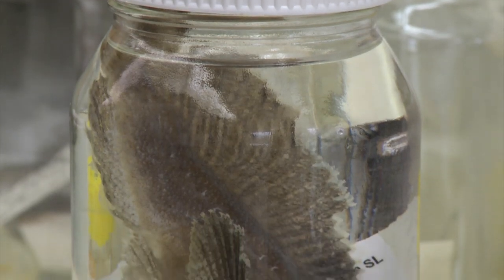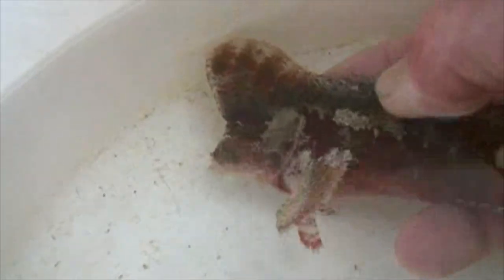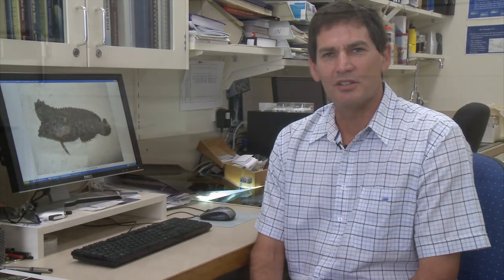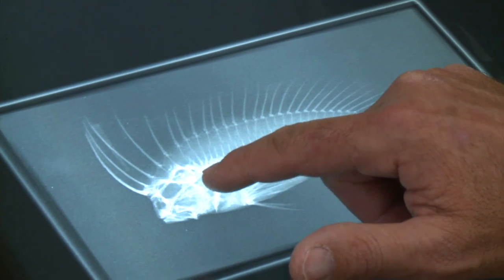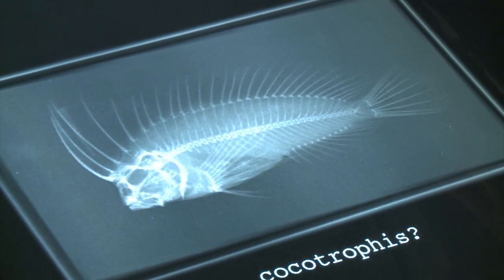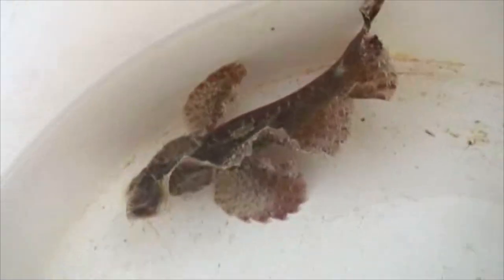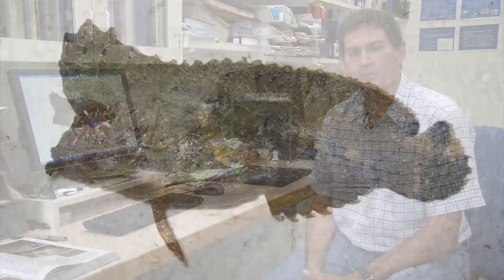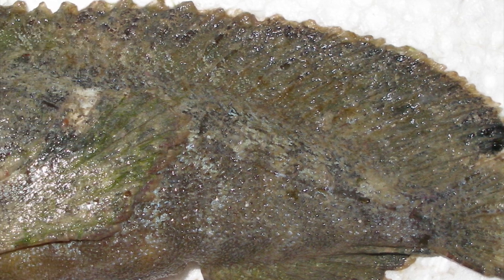Velvetfish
Jeff Johnson talks about the adaptations of velvetfish, in particular a new species that he has discovered. These fish are beautifully camouflaged against the sea weed beds where they feed.